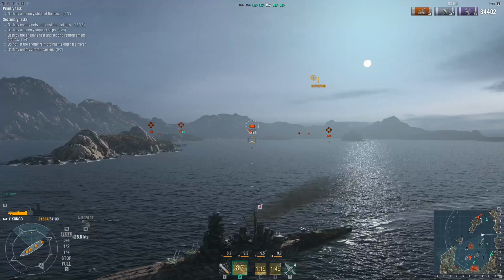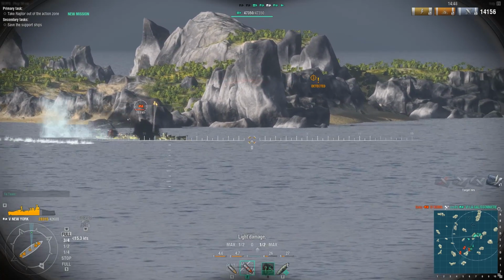World of Warships Scenarios Preview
In the most recent play test, World of Warships has unveiled scenarios.  These are co-op missions that require certain victory conditions to be achieved.  I preview two scenarios: Operation Killer Whale and Operation Raptor Rescue.  One requires a port to be destroyed, the other requires an Aircraft Carrier to be escorted safely from the battle space.

These missions are exactly what World of Warships needs right now to rejuvenate a player base that has gotten weary of PvP and PvE only game play and I think the new scenarios will find a place in the rotation of all players, whether they are beginners or PvP veterans.